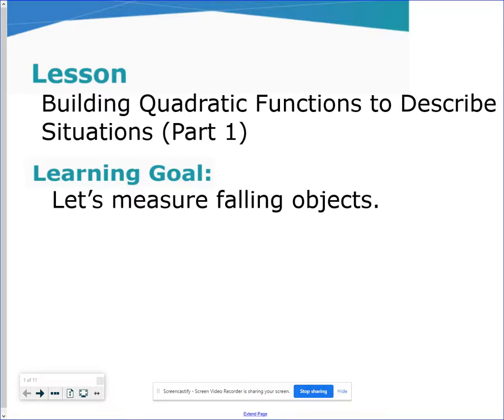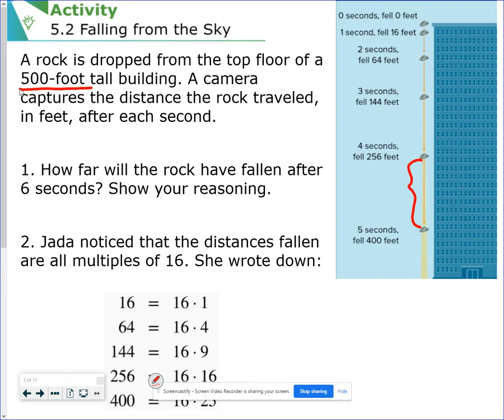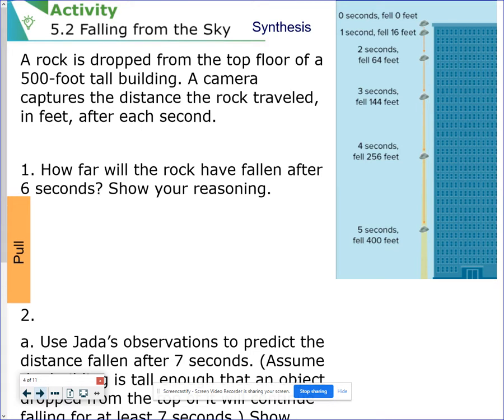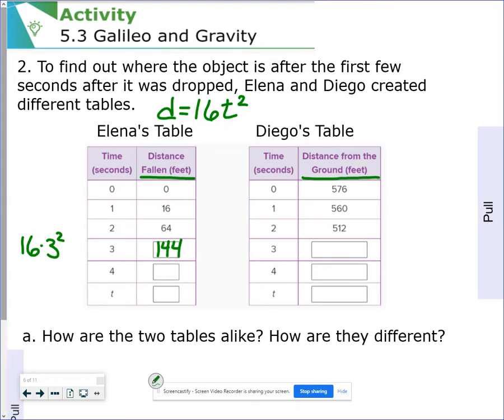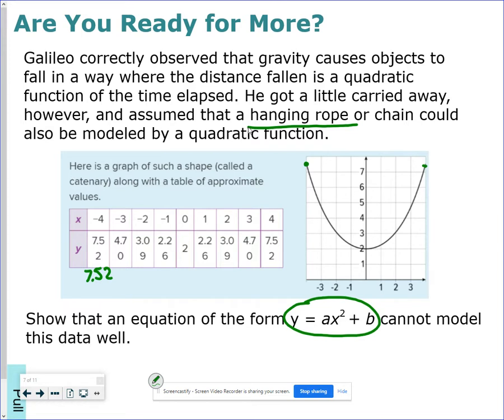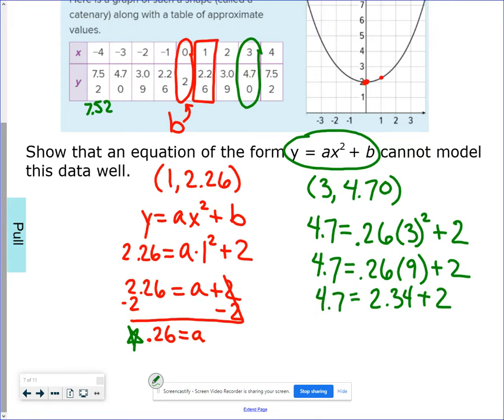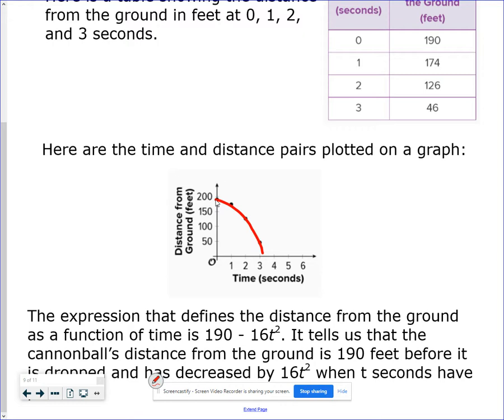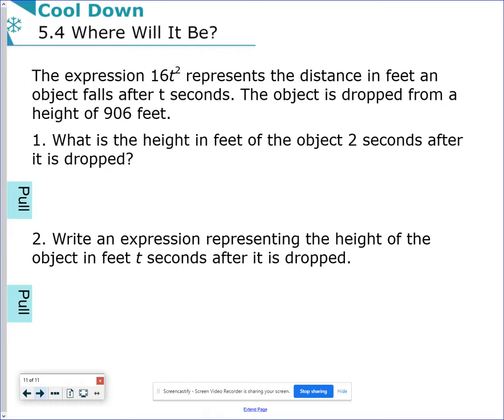6.5 Building Quadratic Functions to Describe Situation (part 1)